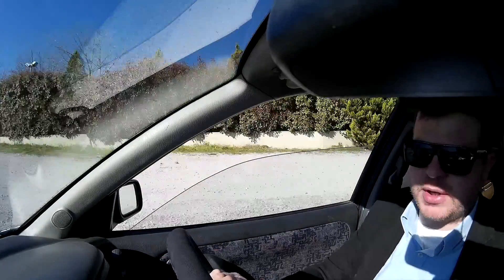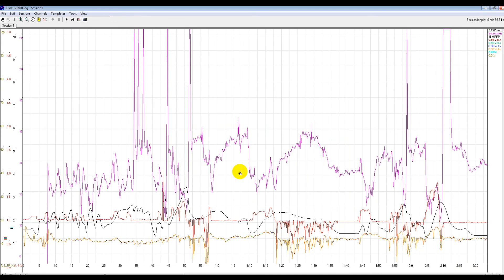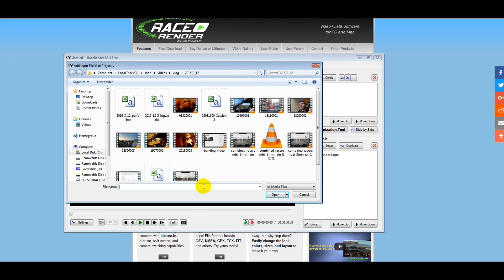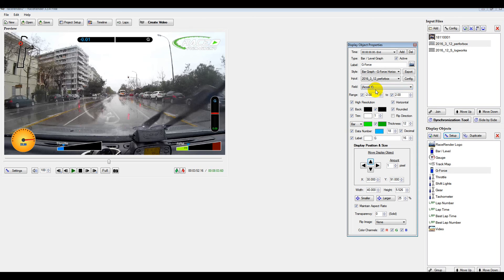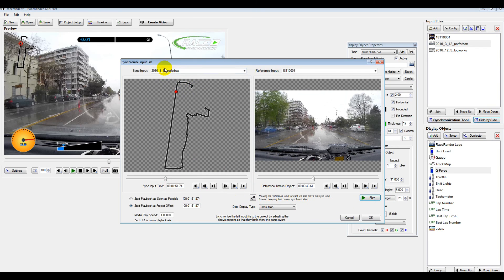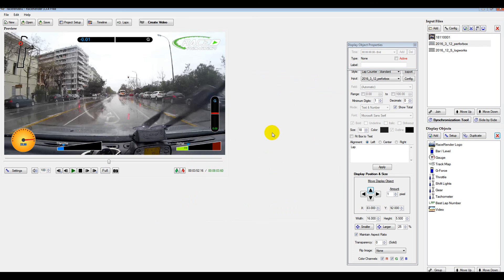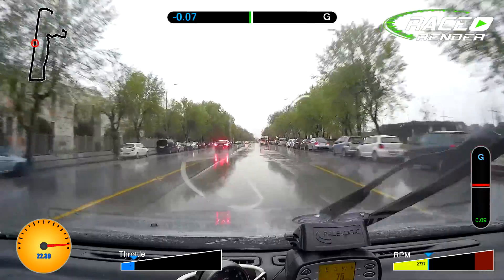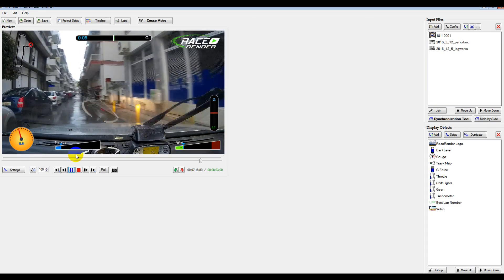How To: Video Overlay with GPS, TPS, AFR, RPM, G-Meter - Part 2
0:00 Dog number 1 snoring
0:10 Unnecessarily long time lapse (sorry..)
0:31 Plan B, new software (Part 1 was not good)
0:46 Screen capture of data (no we are talking)
1:00 Converting logworks file to .csv
1:45 Editing software. Race Render
2:31 Add files to project
2:40 Adding gauges/display objects
3:50 Syncing the GPS data and the video
4:42 Syncing engine data with video
5:15 Pulling it all together
5:50 Final product. From left to right
AFR, throttle, rpm, accel,decel G. Top. lateral G
7:09 Signing off

Materials. Camera & Datalogger

Part 2 - How to make a video overlay with a G-Meter, GPS, TPS, RPM, AFR and any other engine data you can get hold of.

1. You need to save your engine data into a .csv file.

2. Then use a program like RaceRender to combine & sync the video with the data.

Simple.